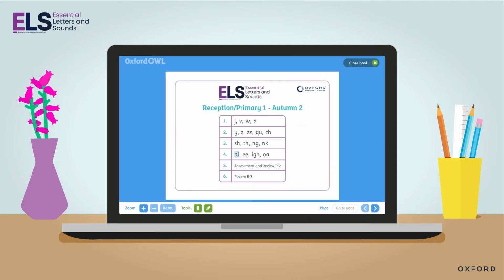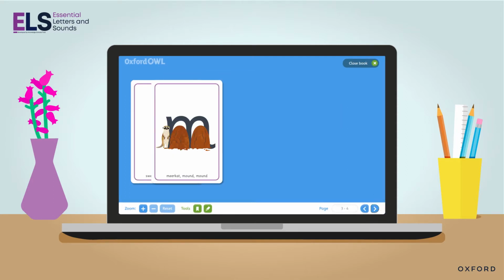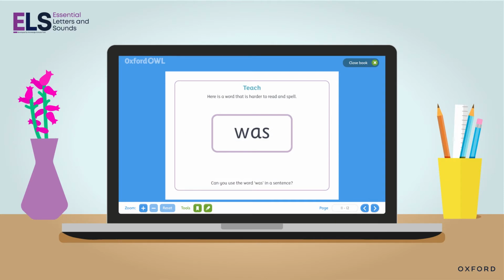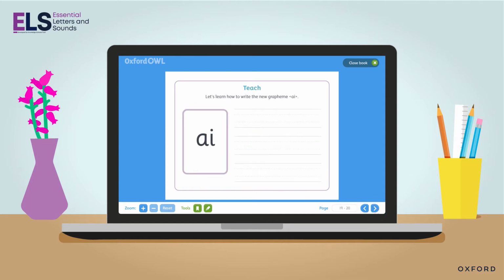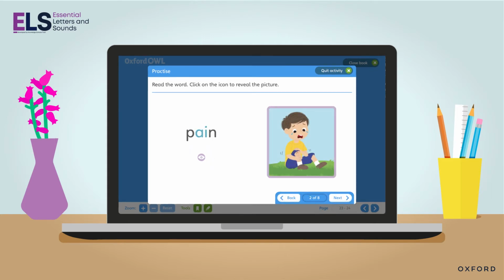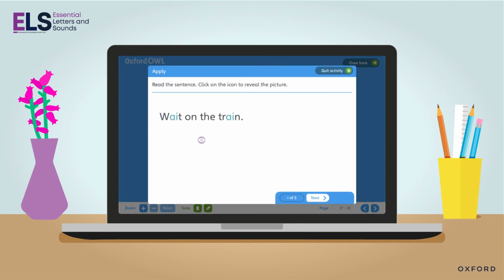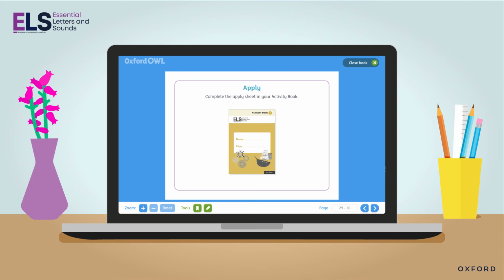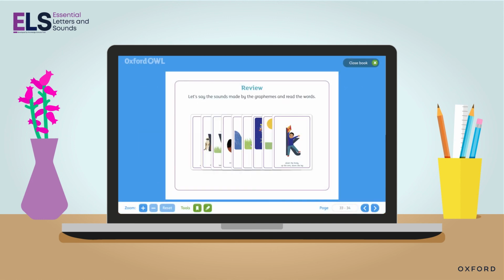ELS Online Lesson Walkthrough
This video talks you through a lesson structure example of Essential Letters and Sounds (ELS) found on ELS Online.

Essential Letters and Sounds is a synthetic systematic phonics (SSP) programme developed for teachers by teachers.